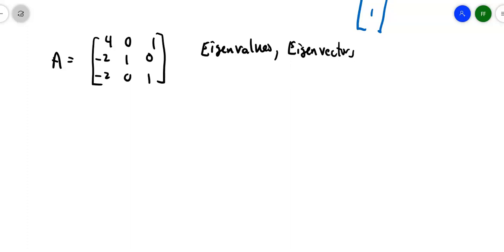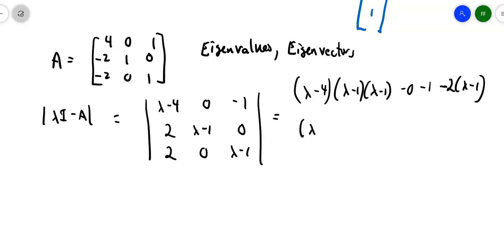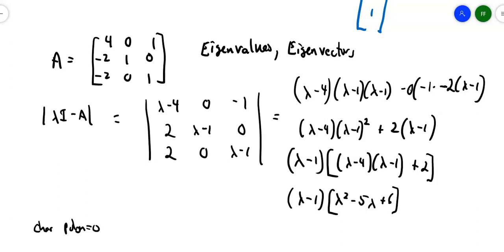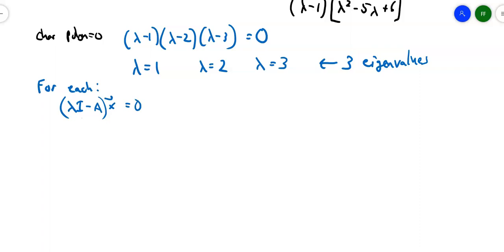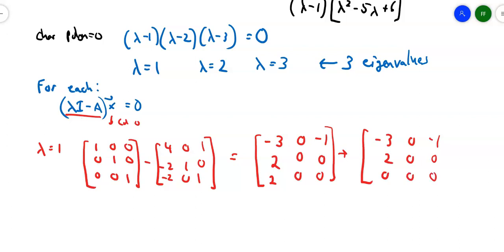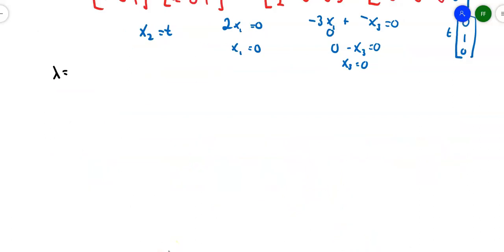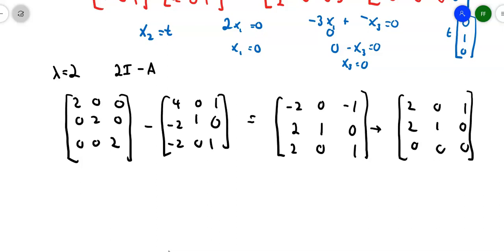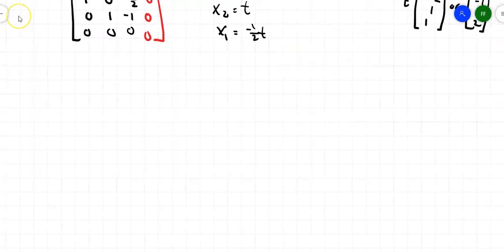Linear Algebra Sec. 7.1 Part 2: Eigenvalues and Eigenvectors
Linear Algebra Sec. 7.1 Part2:  Eigenvalues and Eigenvectors